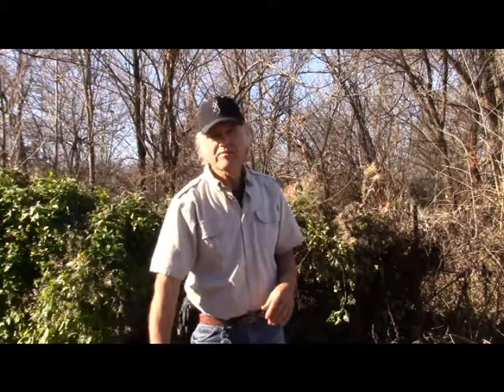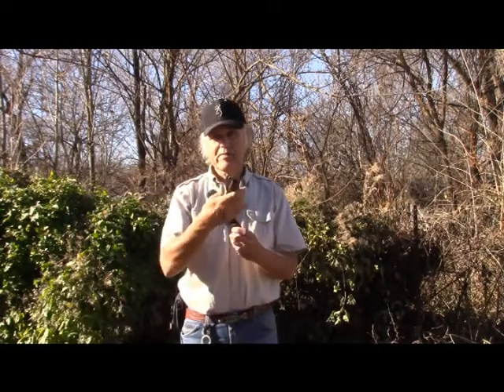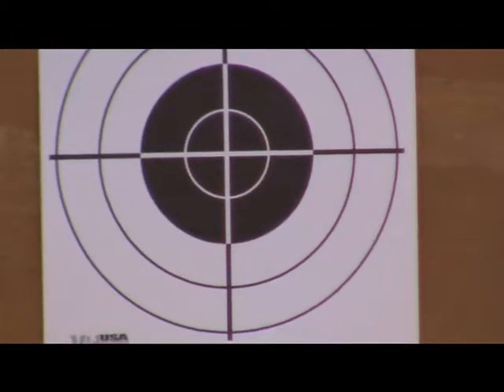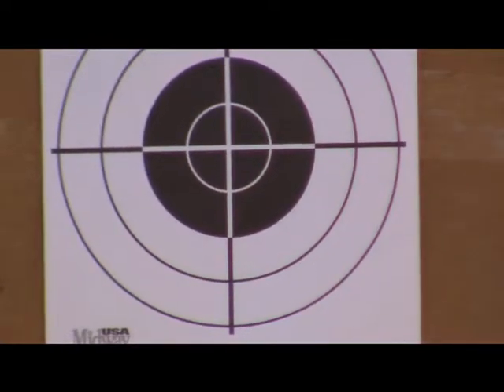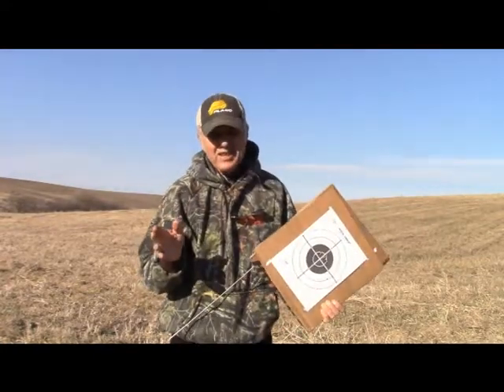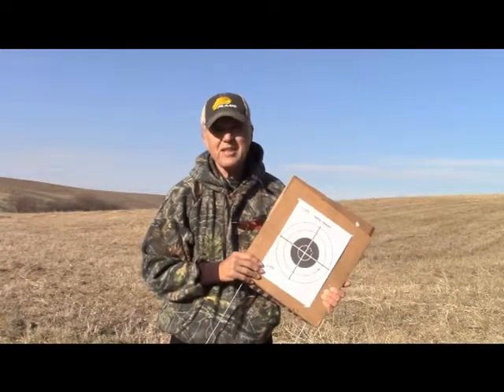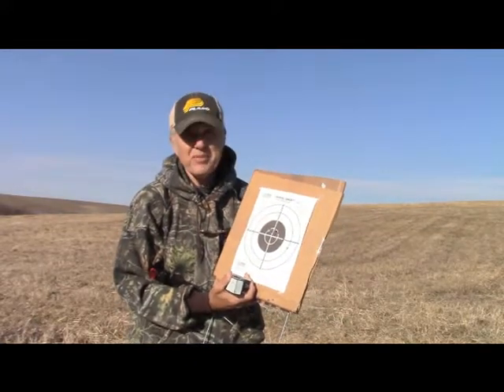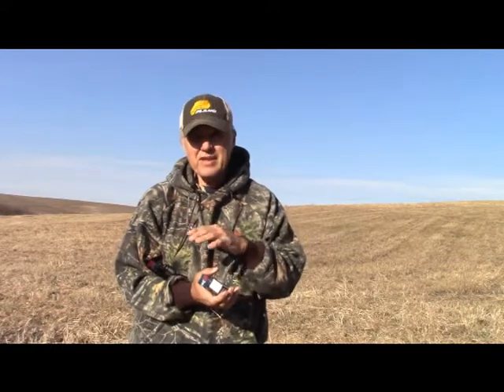Shooting Copper and Lead to Compare Groupings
In this video 22LR CCI Copper 1850 fps and Eley Action LRN 1090 fps are shot in a Browning Buck Mark pistol with Buck Mark Reflex sight to compare groupings of the two different types of bullets.